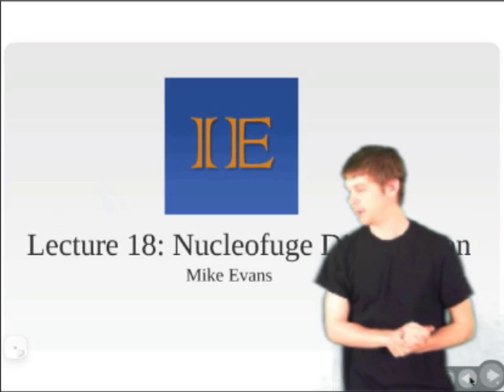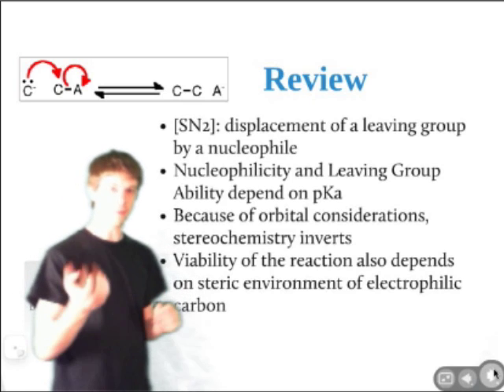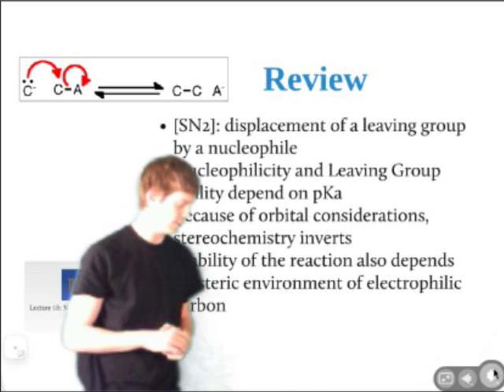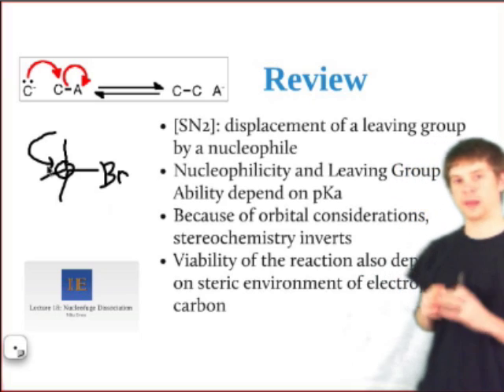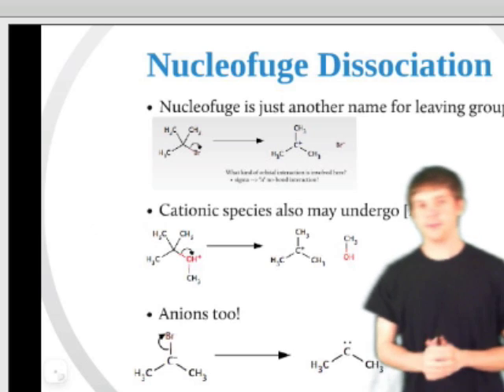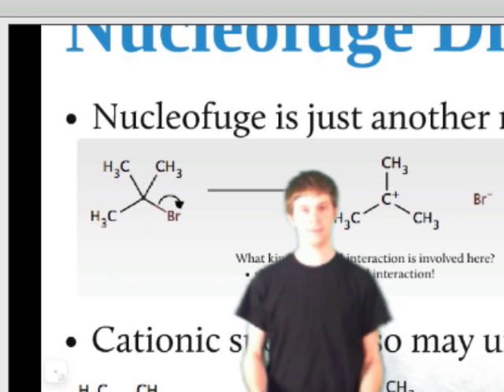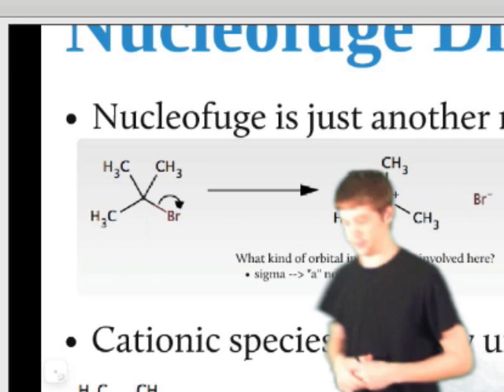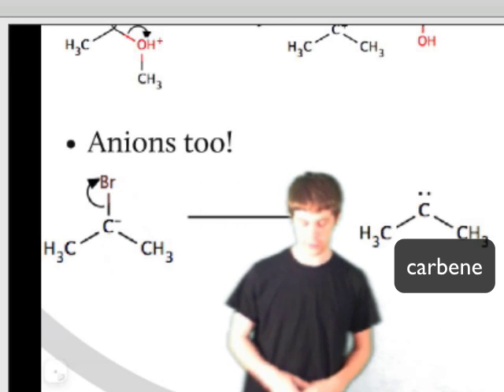IE Organic Lecture 18.1 - Review & [DN] Intro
This video reviews the SN2 reaction, which we covered last time, and introduces the "second arrow" of SN2 as a step in its own right, nucleofuge dissociation or [DN].